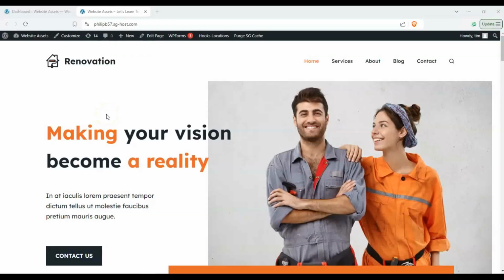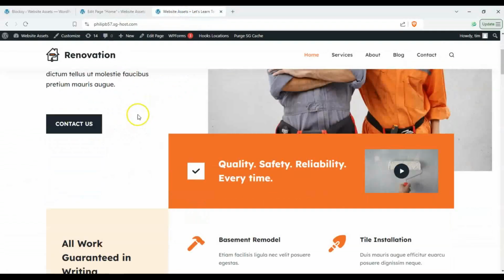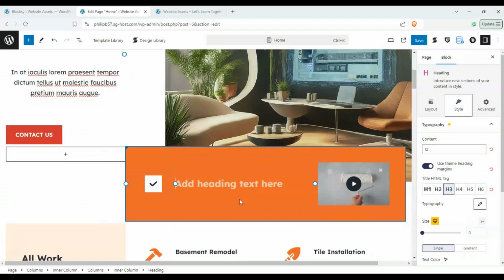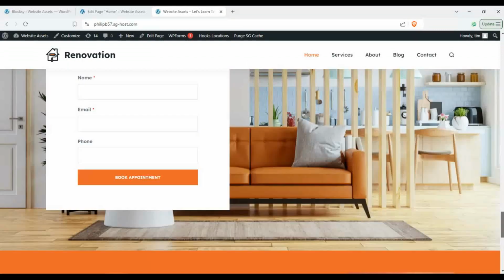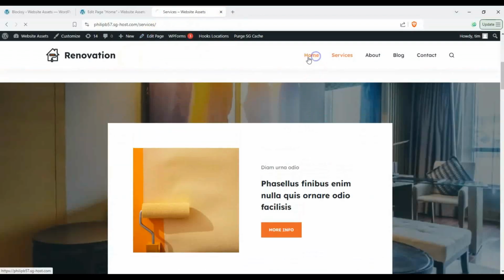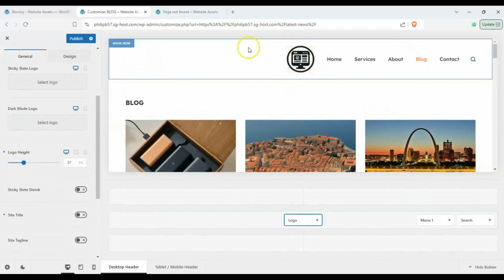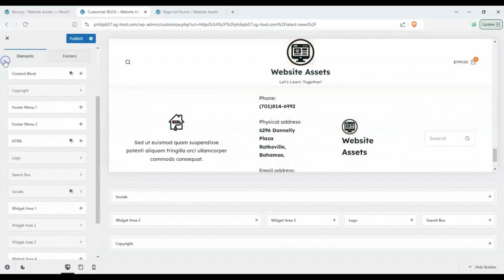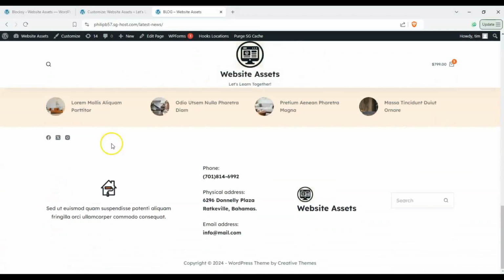How to change the content of a starter site WordPress Blocksy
Customize your Blocksy starter site with ease! Learn how to replace text, images, and other content within a Blocksy starter site to make it your own. Discover tips for editing sections, changing colors, and customizing layouts.